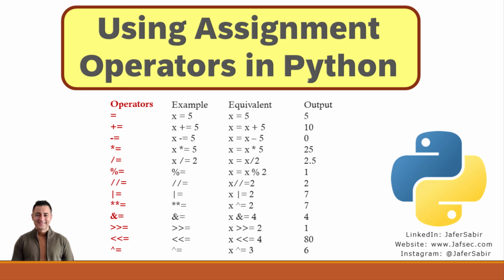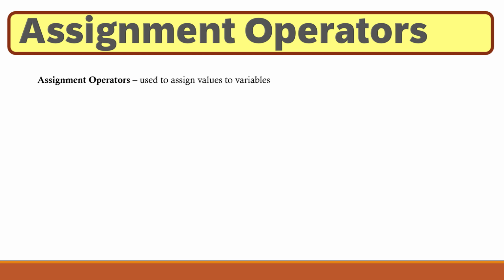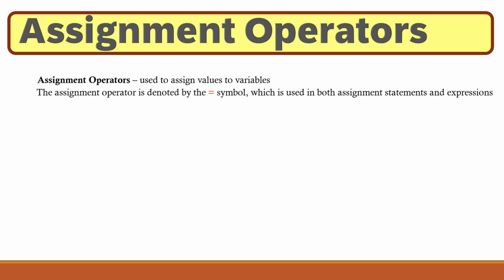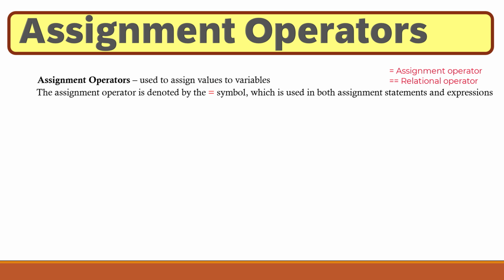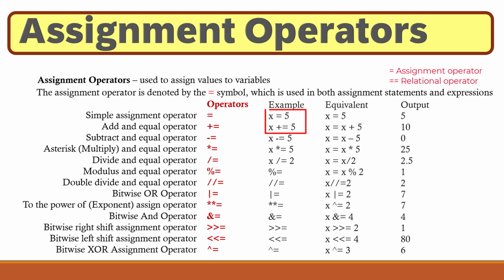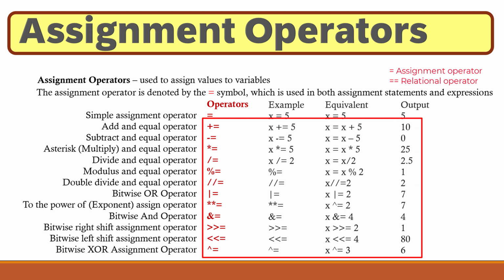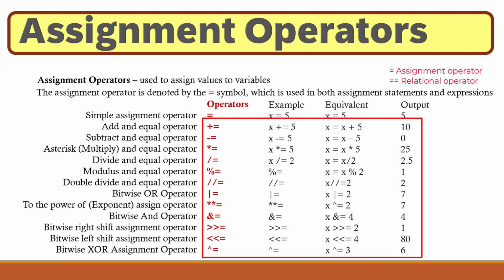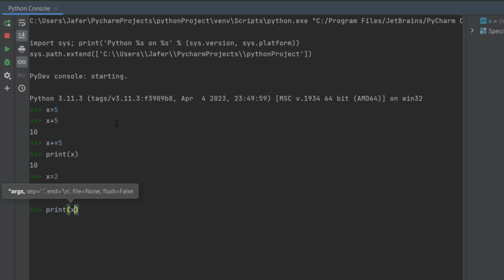Using Assignment Operators in Python